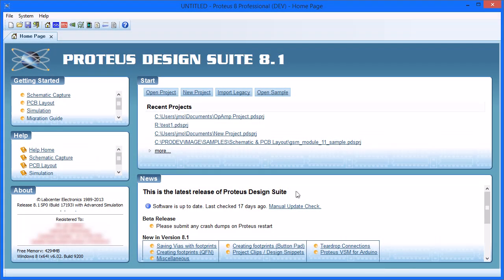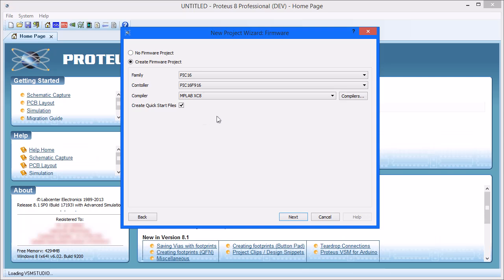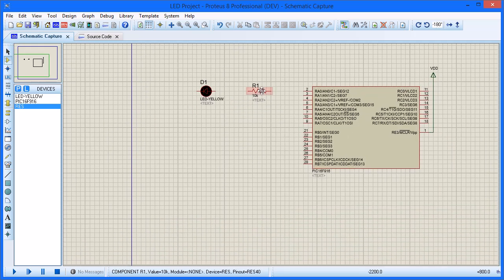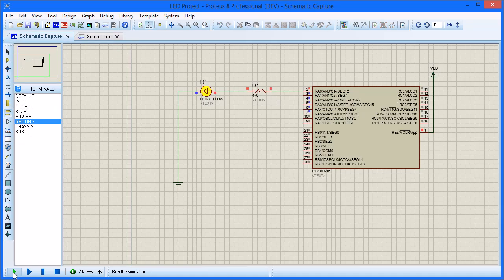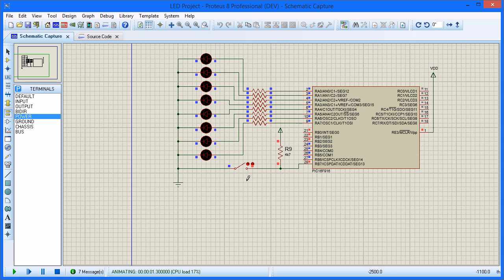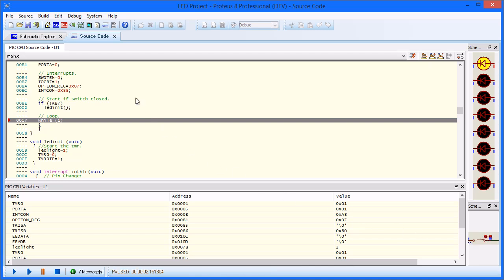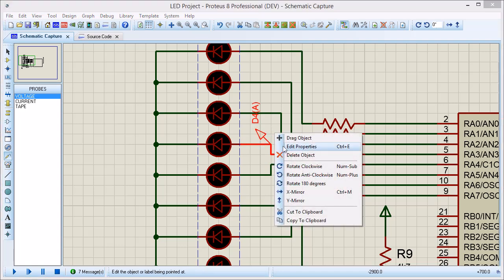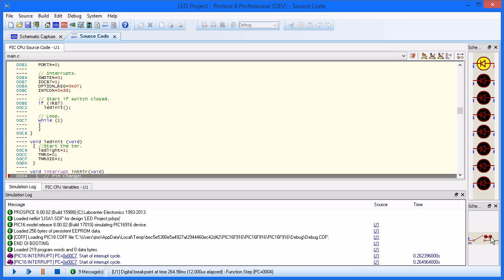Proteus Tutorial : Getting Started with Proteus VSM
This video shows how to create a new simulation project from schematic capture software to final code completion using the Proteus embedded simulator.